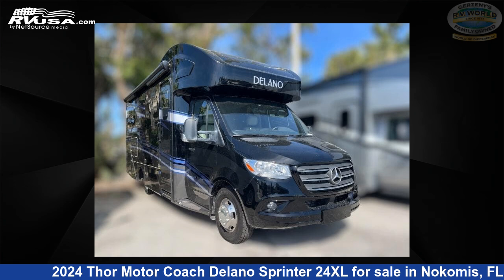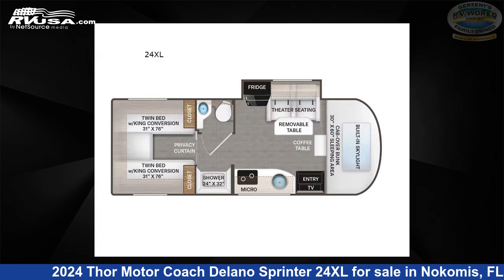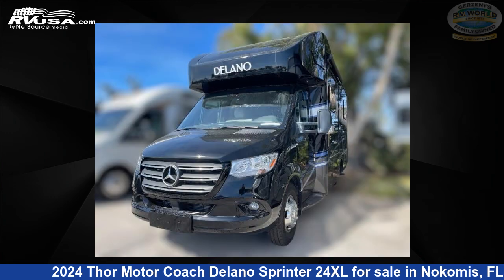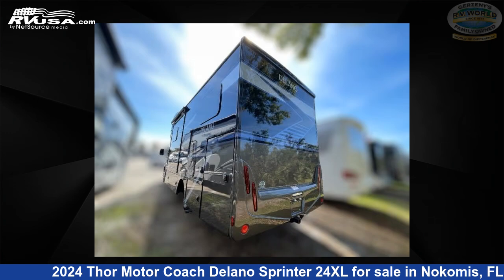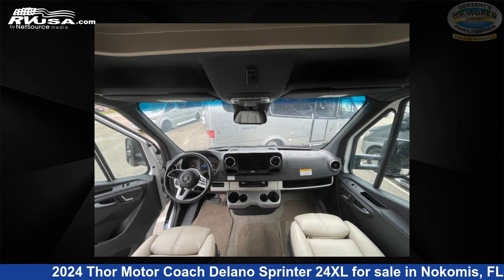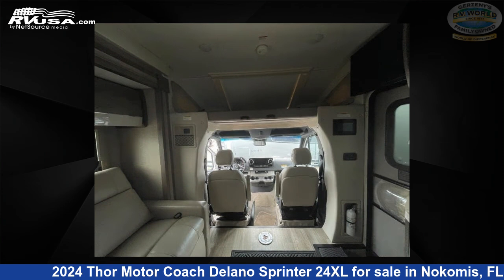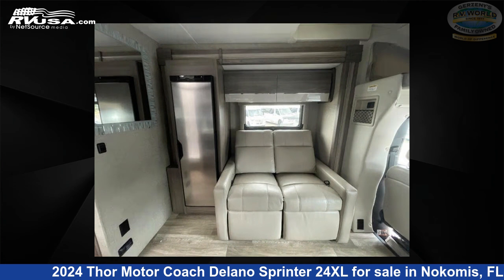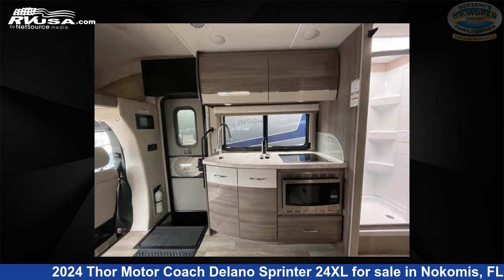Breathtaking 2024 Thor Motor Coach Delano Class C RV For Sale in Nokomis, FL | RVUSA.com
This 2024 Thor Motor Coach Delano Sprinter 24XL is a Class C RV. It is located in Nokomis, FL 34275 and is offered for sale by Gerzeny's RV World of Nokomis. This Used Thor Motor Coach Is 25' 0" in length and features sleeps 4, Slideout, and 30 gal fresh water capacity. The floorplan layout of this Class C features Bunk Over Cab. This 2024 Thor Motor Coach Delano Sprinter 24XL is built on a Mercedes-Benz Sprinter chassis.